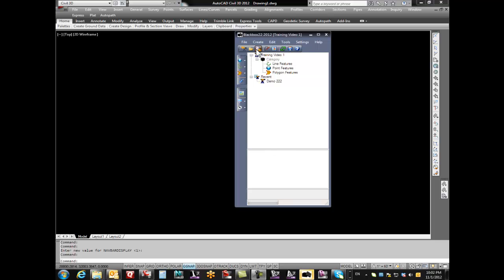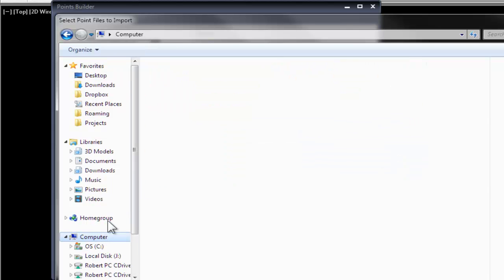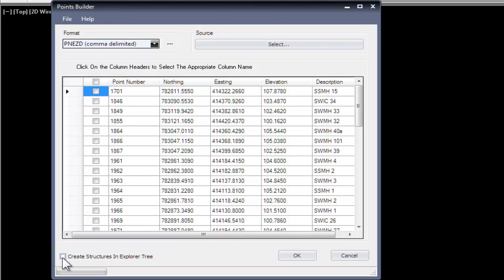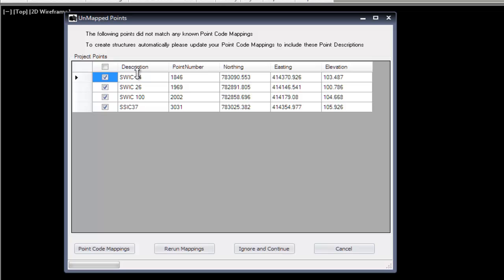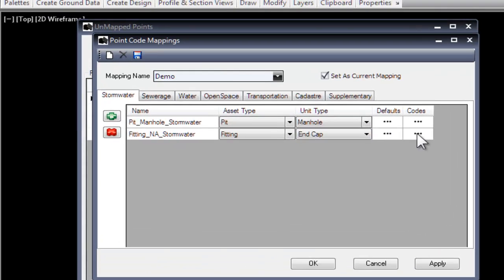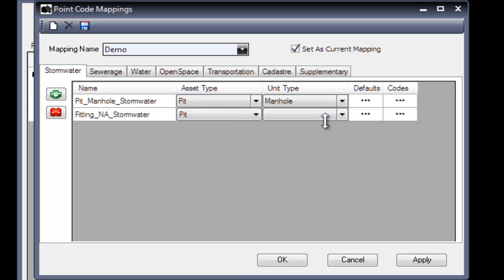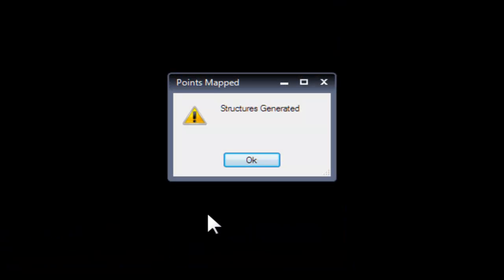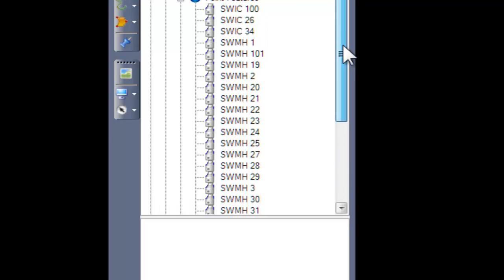blackbox22 Video 3 - Importing a Point File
Demonstrates how to import a points file into the project to automatically create point features from those mappings.